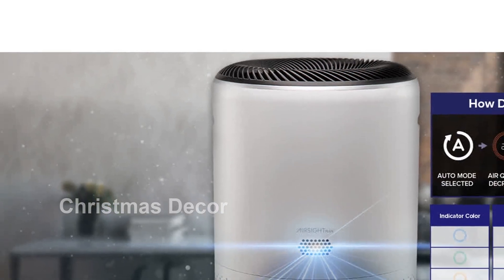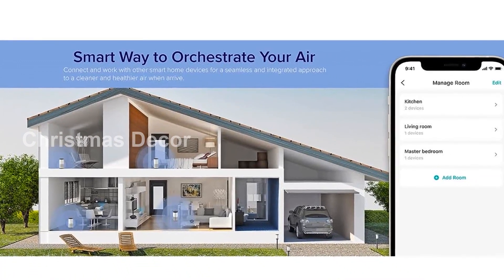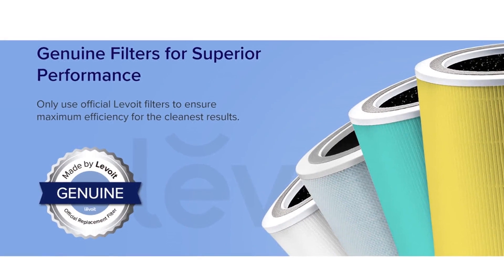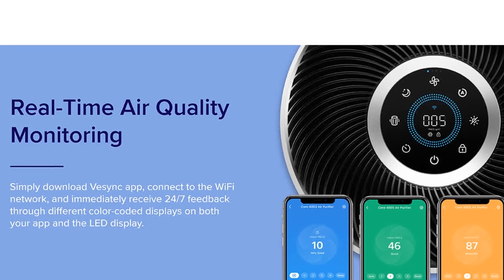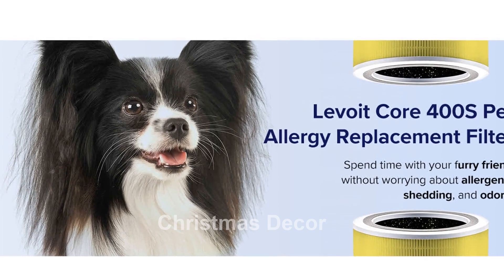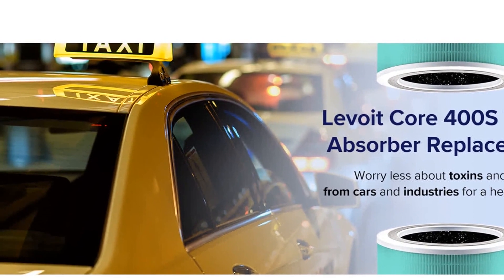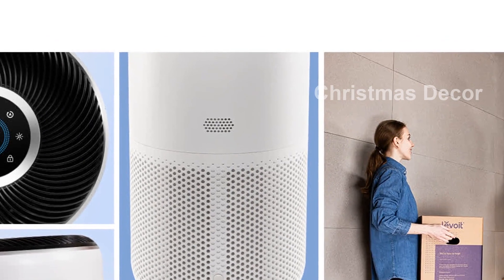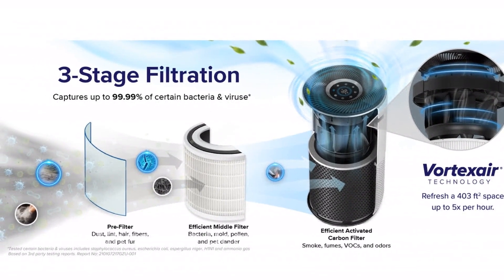Review LEVOIT Air Purifiers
Introducing the LEVOIT Air Purifiers for Home Large Room! This powerful device provides clean and fresh air for areas up to 1980 ft² in just one hour. With its built-in Air Quality Monitor, it intelligently adjusts to maintain optimal air quality. The Smart WiFi and Auto Mode features allow easy control and adaptability. Its 3-in-1 Filter effectively captures pet allergens, smoke, dust, pollen, and more. Say goodbye to poor indoor air quality with the LEVOIT Core 400S in vibrant white. Enhance your home atmosphere today! Hashtags